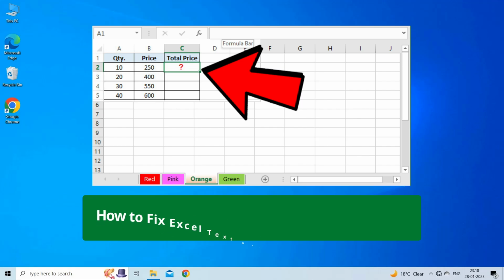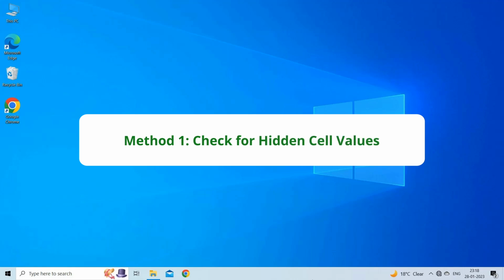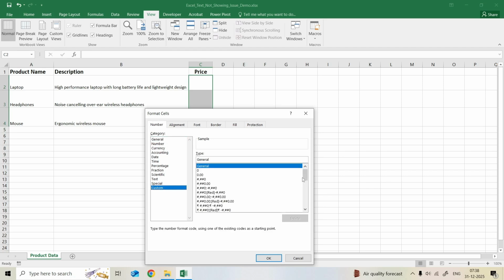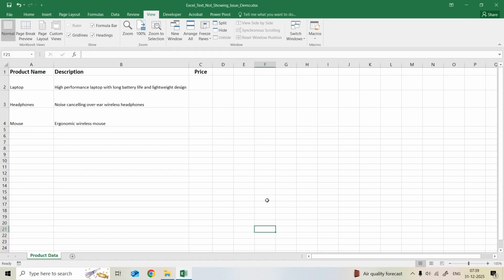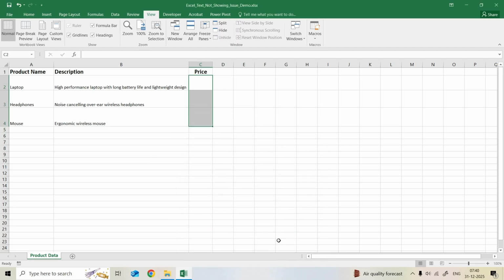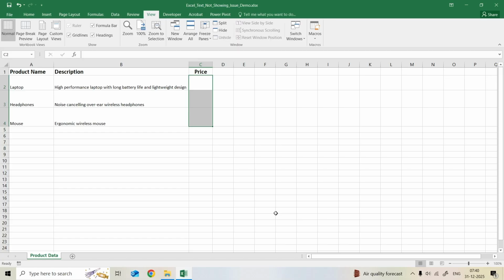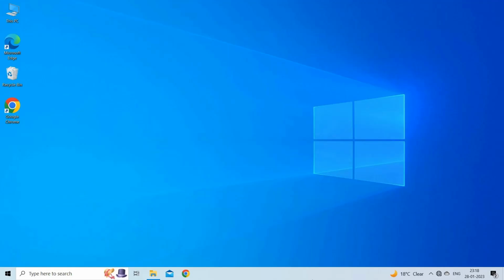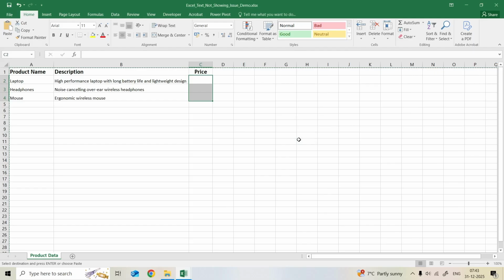Fixing Excel Text Not Showing in Next Cell Issue? Find One-Click Solutions | Excel Tech & Tricks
Excel text not showing in next cell is a frustrating issue many Excel users face, especially when working with formulas, text wrap, merged cells, or formatting errors. In this video, I’ll show you the exact methods on how to fix it step by step.

Key Moments in Video:

0:00 Intro
0:33 Method 1- Check for Hidden Cell Values
1:20 Method 2- Change the Default Font
2:09 Method 3- Copy the Excel Sheet Data to a New Workbook
2:09 Method 4- Adjust Row Height to Make the Cell Data Visible
3:16 Fix worksheet related issues use the Excel Repair Tool